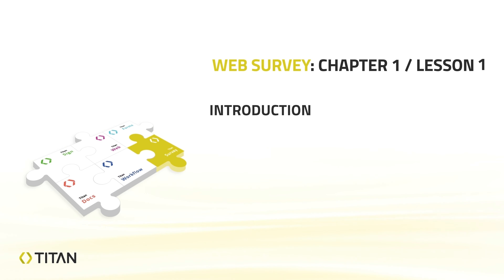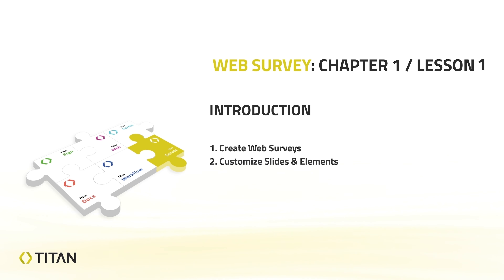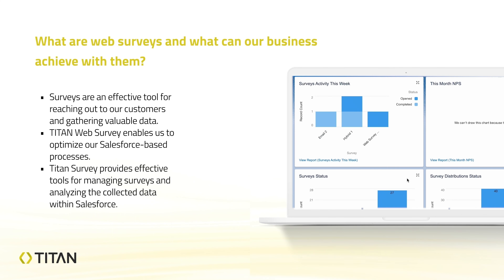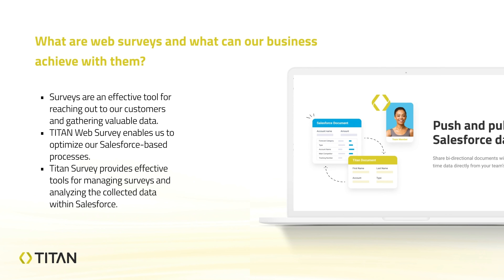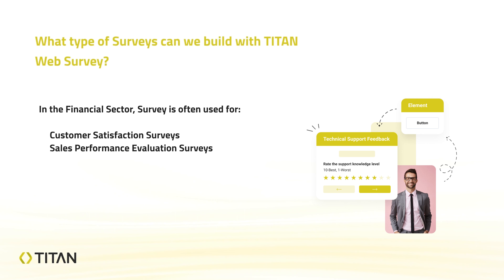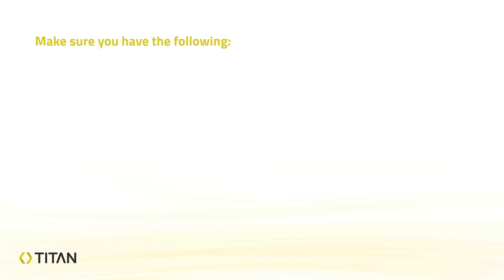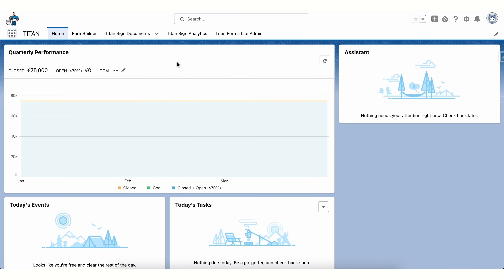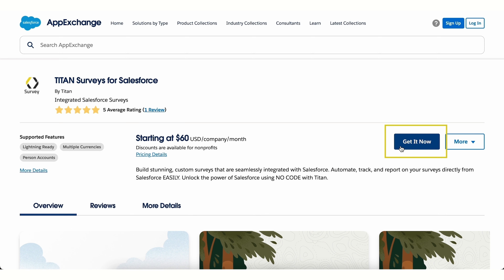Web Survey 101: Chapter 1 - Lesson 1 | Overview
Take your business to the next level by learning about Titan’s Web Survey for Salesforce This video introduces Titan Web Surveys and how you can immediately use them to empower your business with Salesforce. Get an overview of what to expect in the Titan Web Survey 101 course in a few short minutes.

Titan Survey enables you to create surveys using the web or email, meaning you can either redirect respondents to a web link or they can fill out surveys in their email. Titan Survey’s no-code design enables users to build agile, interactive web surveys using a drag-and-drop builder.

Titan Web Surveys enable you to distribute your survey in a number of different ways, for example, via text, WhatsApp, Email, and chat. You can include multiple questions in your web survey and set up conditional logic to customize the respondent’s journey. The best part? All Titan Web Surveys work with data pulled directly from Salesforce, and customer responses sync straight back to Salesforce, ensuring complete automation for your surveys. Read our guide to creating a new web survey project

Don't forget that Titan allows you to create a survey that can be responded to directly from an email and push responses without configuration in Salesforce too. Titan Email Survey has an easy-to-use user interface that lets you choose a question from a slide.

Chapters:

00:00 An introduction
0:24 What are web surveys?
0:56 Learn about the different types of surveys available in Titan.
1:29 Expectations from the Titan Web Survey 101 course.
1:47 Take a look at the course requirements.
2:23 An overview about the course.

FAQs:

What is Salesforce NPS Survey?

Salesforce NPS Survey allows you to easily capture Salesforce Net Promoter Score. The Net Promoter Score (NPS) is a customer loyalty metric, it uses the likelihood of customers recommending your business’ products or services to others.

What benefits does Titan Survey offer over Salesforce Survey?

Salesforce Survey builder comes with its limitations. Titan Survey is a market-leading alternative to Salesforce Survey tools, which is better value for money, requires no-code for custom solutions, and provides complete freedom to tailor the respondent journey with conditional logic.

What are Salesforce Surveys?

Salesforce Surveys is a feature provided by Salesforce. You can use this nimble survey tool to create survey forms and analyze data. Once you have set up surveys in your Salesforce ecosystem, you have the power to give specific users access to create and distribute surveys, as well as view survey records

Contact us to build powerful no-code digital experiences for Salesforce Learn how to create custom docs, forms, apps, e-signatures and surveys with Titan’s full suite of enterprise applications. for detailed information about Titan’s survey tool for Salesforce.